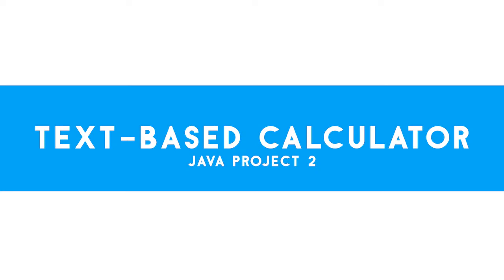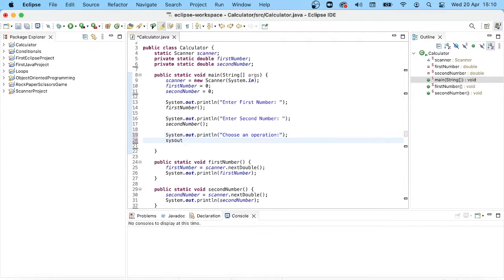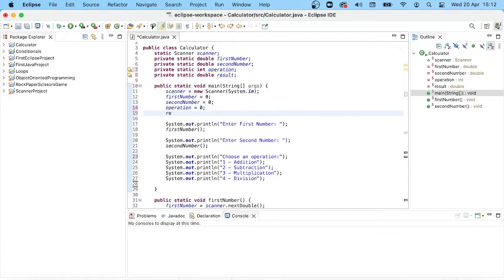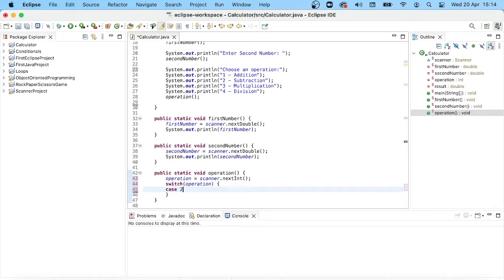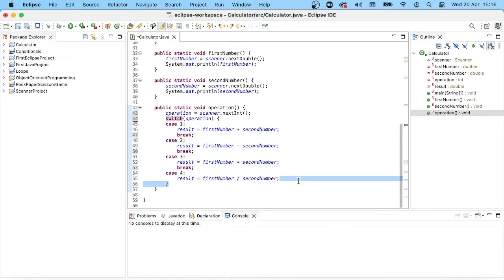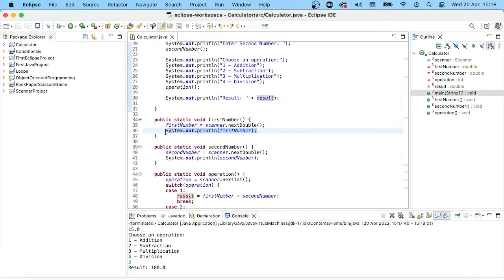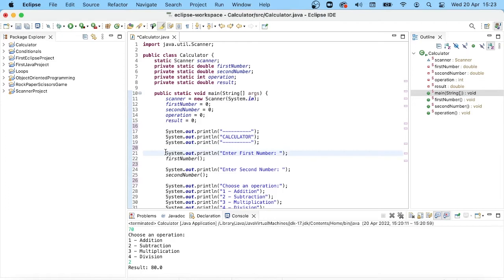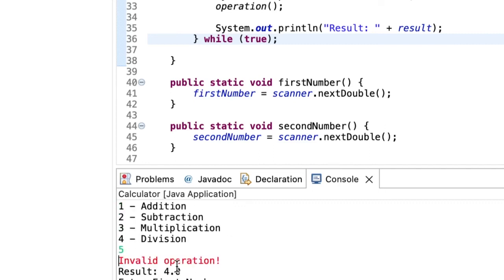Building a Calculator Application in Java - Part 2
In this tutorial, I show you how to build Part 2 of your calculator app in Java by adding operators.